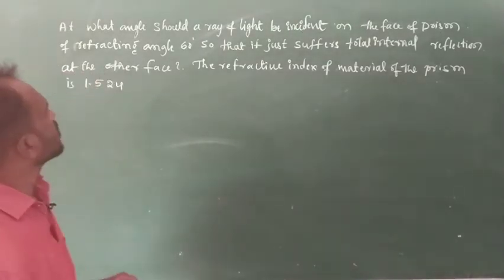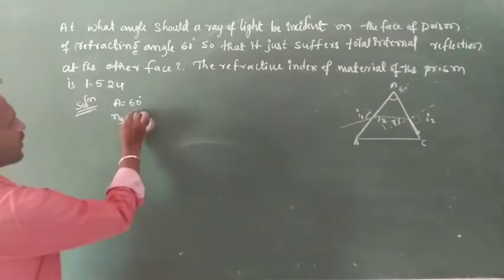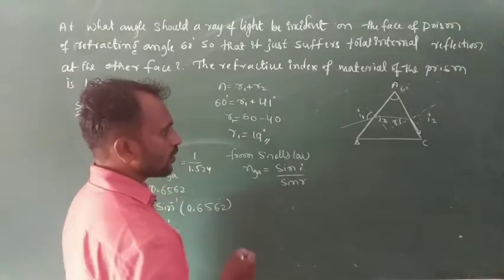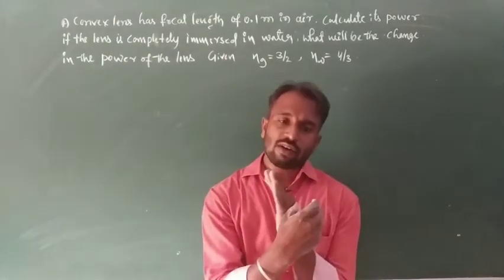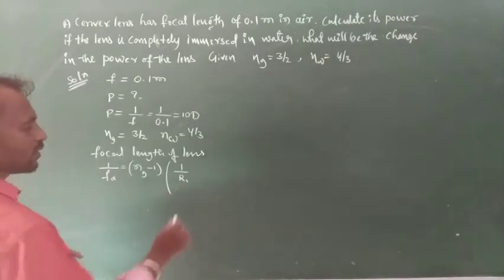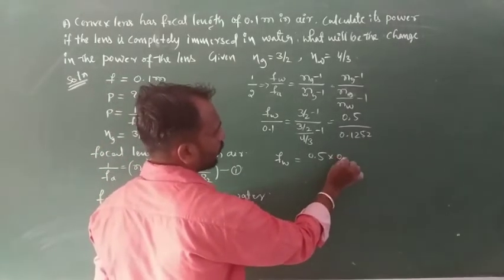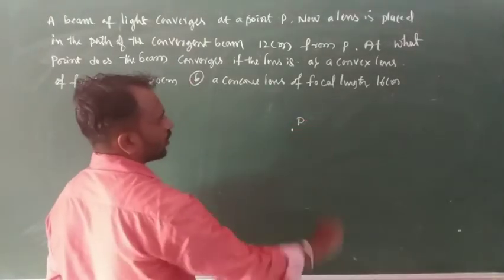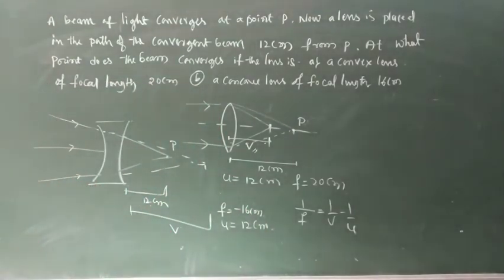Problems on refraction